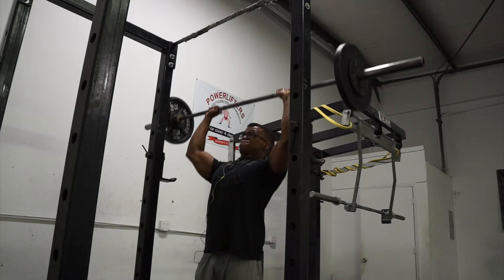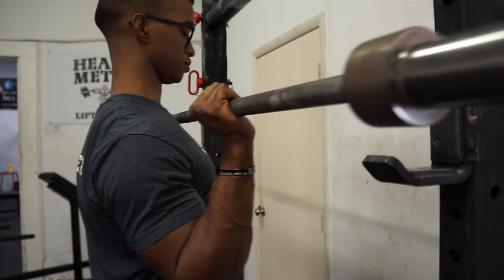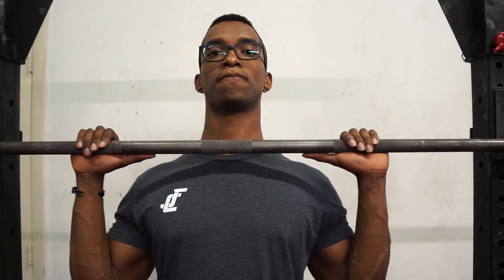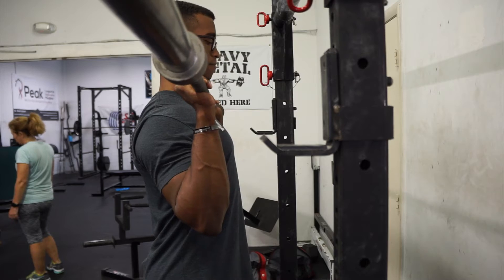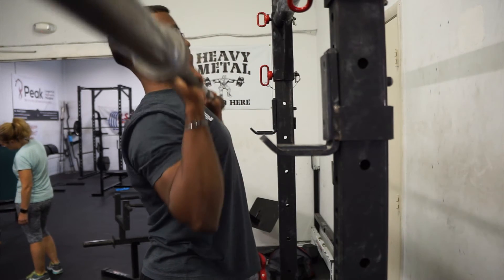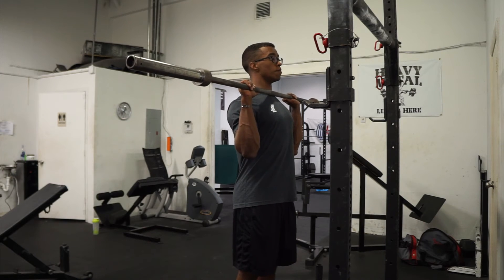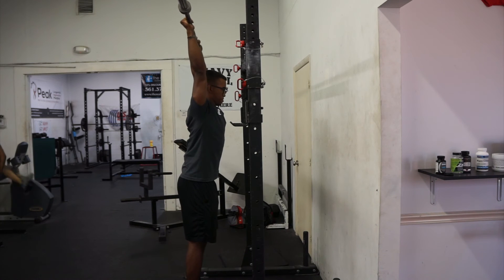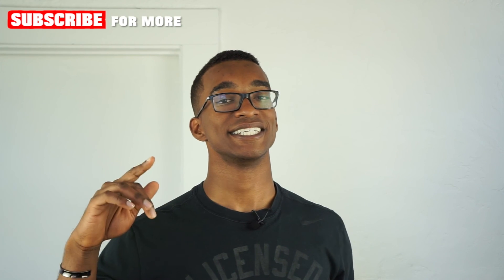College Lifters: Fix Your Overhead Press!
How to overhead press for strength and avoid common overhead press mistakes.

➢Add me on Snapchat! Username: justiscousins